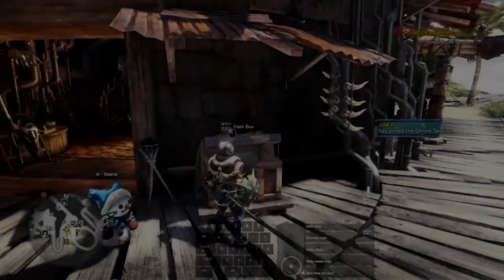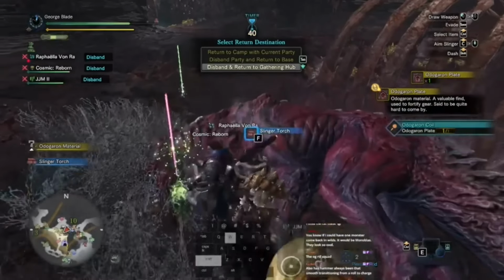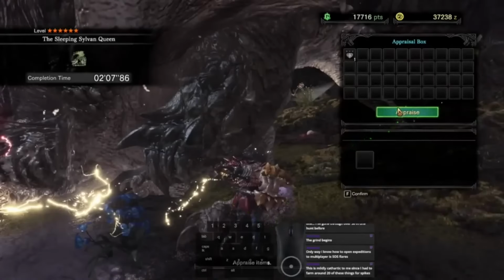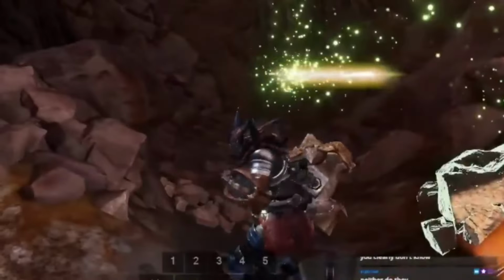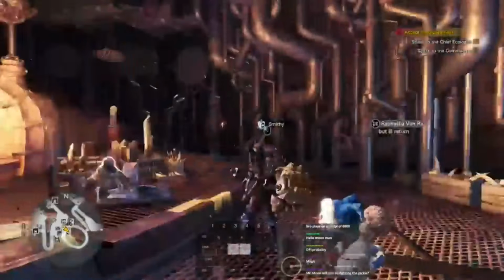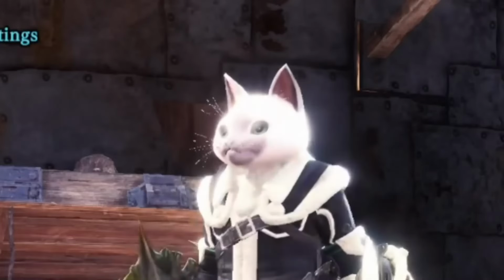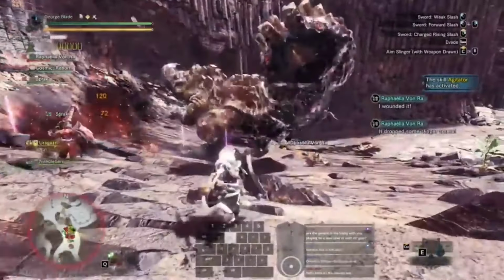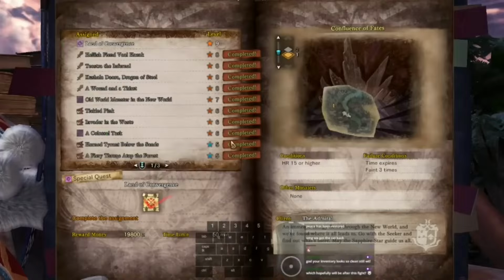(Re-Upload) Blasting Straight Through High Rank | Modded MHW | Part 2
**NOTE:** This is a reupload. I removed the outro saying that I'm shelving the series, because I think it would be a good idea to revisit it.

So let's fix that! This modpack features Iceborne Community Edition, which sports changes to weapon balance and even some minor reworks, alongside several quality-of-life mods that aim to give a fresher take on an already incredible game.

My name is Alexander Moon, and this is modded MHW.

MODS USED:

-Iceborne Community Edition
-No Rain - Iceborne
-Souvenir's Thin Light Pillar
-Monster Weakness Icon Indicator
-Stracker's Loader
-Guiding Lands Gathering Indicator
-More Wedge Beetles (Iceborne Edition)
-Elder's Recess Area 15 Nergi's Nest Ceiling Falling Spikes Removal
-Performance Booster and Plugin Extender
-No More Slap-On Weapons - Part Replacer Version
-Resurgence - White Fatalis
-Resurgence - Crimson Fatalis
-Cutscene Skip 1.0